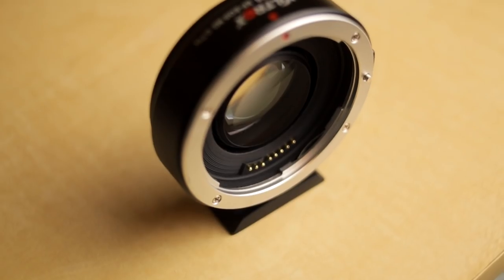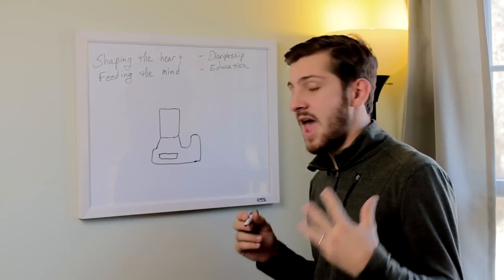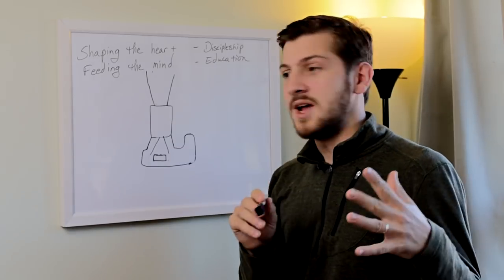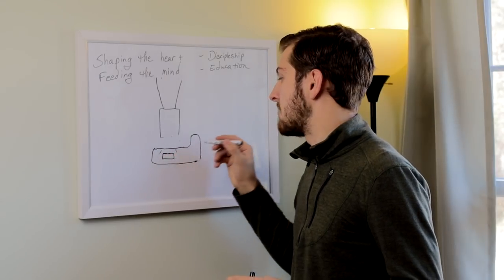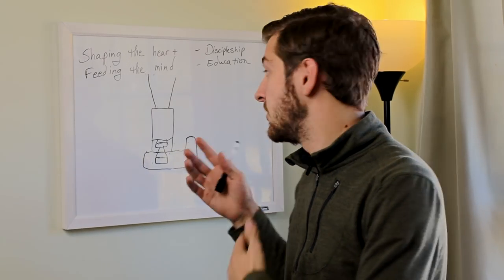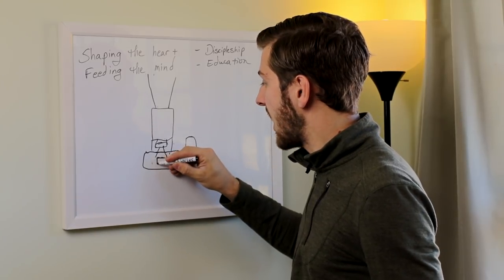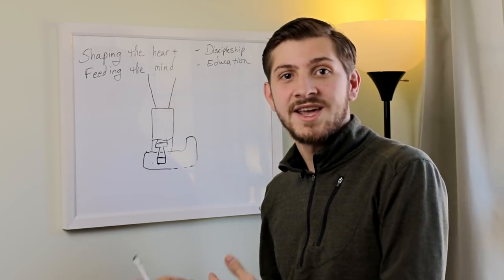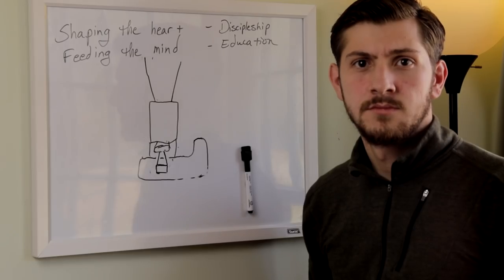Canon Eos M50 Speed Booster How It Works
How does the speed booster for the Canon Eos M50 speed booster work?
In this video I go through the basics of how a speed booster works

Basically how a speed booster works is by focusing your image down to a smaller image circle.

The Niche Beast

Quick Release Plate That Doesn’t Block Battery Door

EF 50mm Lens

Best Mirrorless Backpack

Softbox I Use